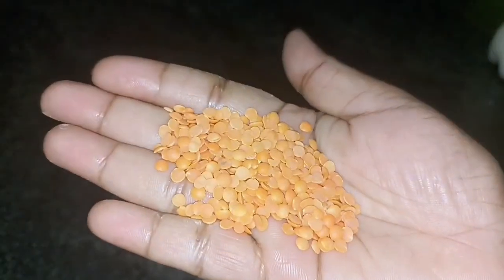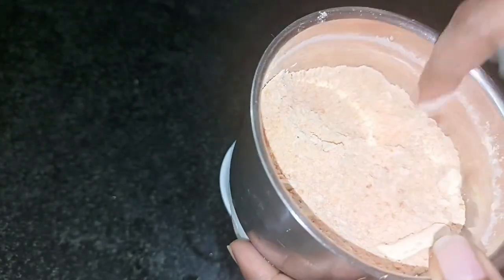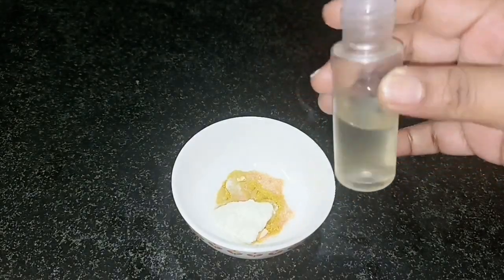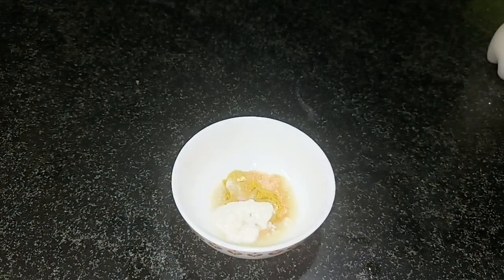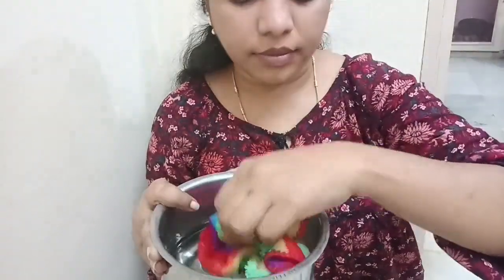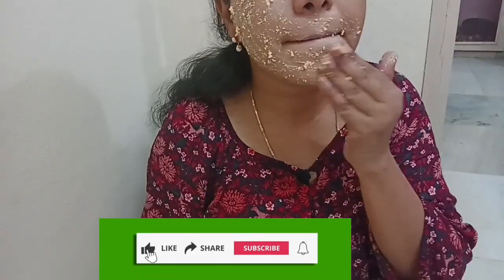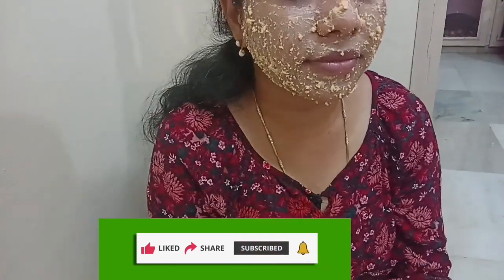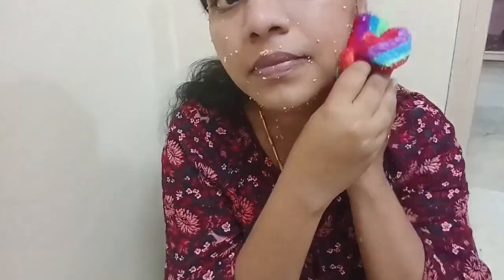De-Tan pack for glowing skin || మెరిసే కాంతివంతమైన ముఖం మీ సొంతం || @mounika_little_things skin #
Hi friends here is my video hope you liked my video, please check my channel and support me.🙏🙏🙏🙏🙏

De-Tan pack for glowing skin || మెరిసే కాంతివంతమైన ముఖం మీ సొంతం || @mounika_little_things